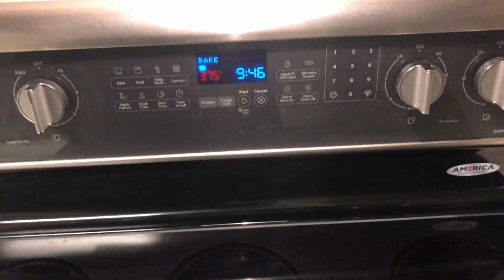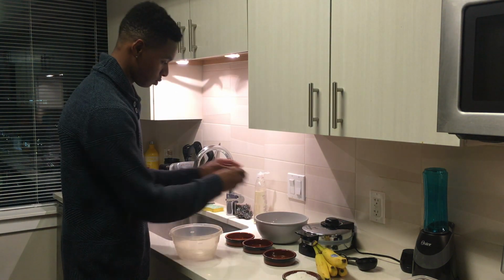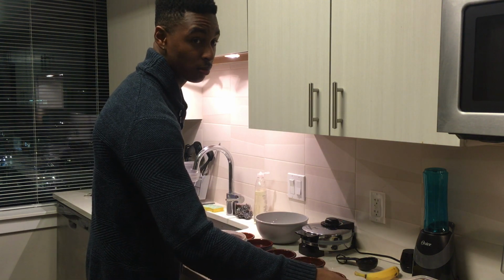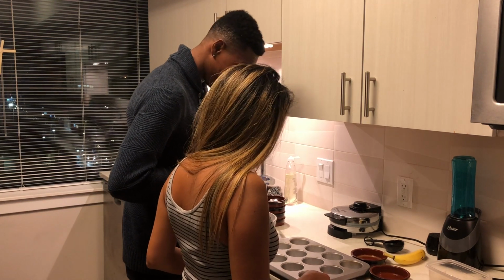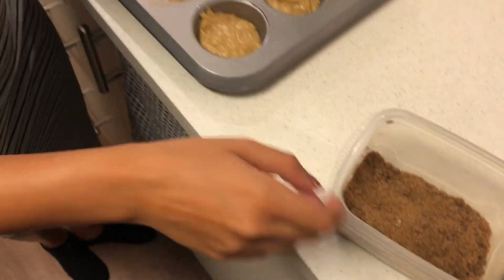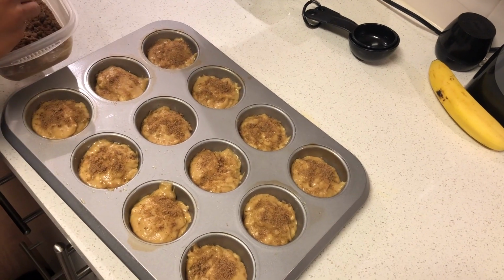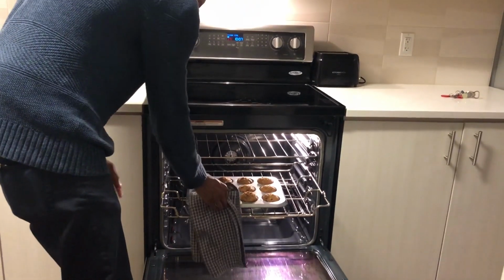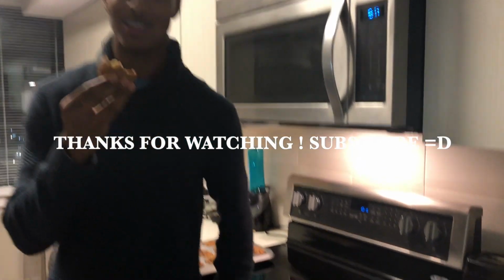Fluffy Crunchy Banana Muffins | Tasty Easy Recipe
Also what you'd like to see me do more of.

shout out to all recipes.com this recipe was 🔥🔥🔥🔥🔥